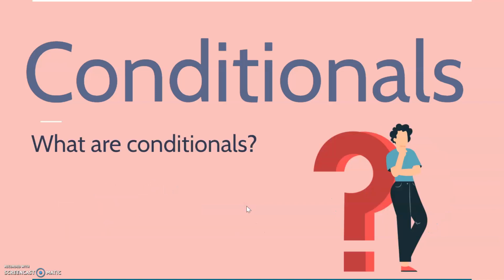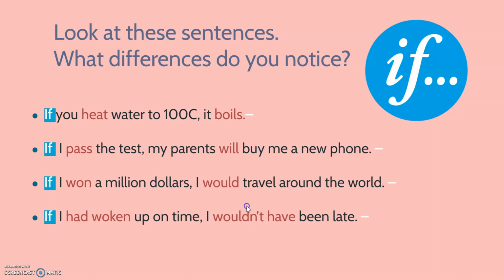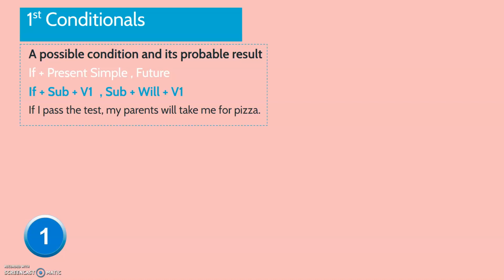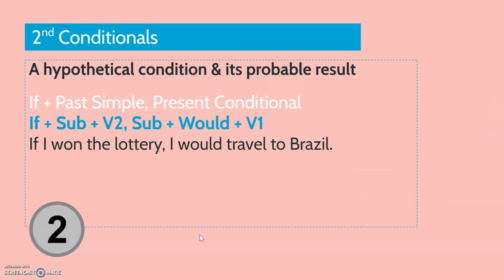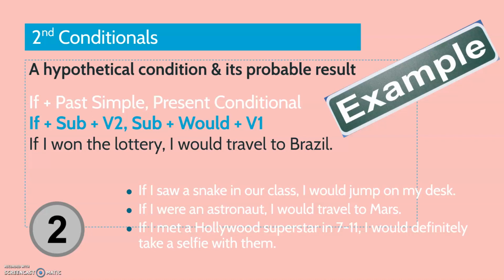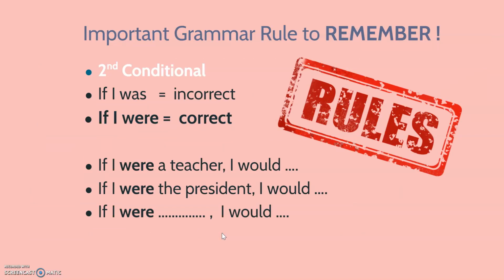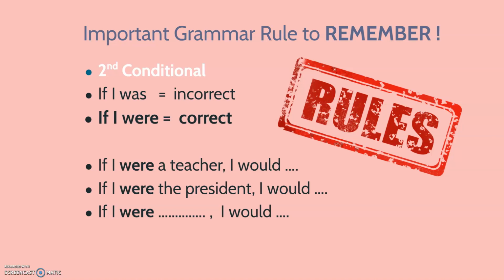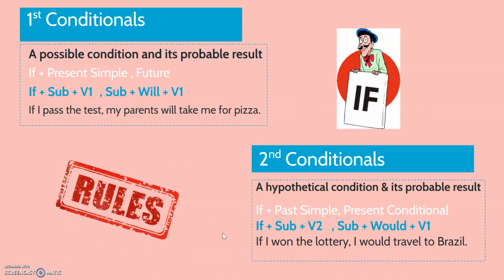'If' Conditionals Grammar Lesson - 1st & 2nd conditional sentences tutorial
ANSWERS
If I found an iPad in the street, I would take it to the police.
If I go to university, I will stay in a dorm.
If I finish my homework at school, I will watch a movie tonight.
If I were an astronaut, I would travel to Mars.
If I forget my homework, teacher will get angry.
If I met a superstar in 7 Eleven, I would ask for their autograph.
If my family bought an island, I would travel there every weekend.
If it started to snow in Chiang Mai, I would make a snowman.
If my computer breaks, my father will fix it.
If the weather is cold on Monday, I will wear a jacket.